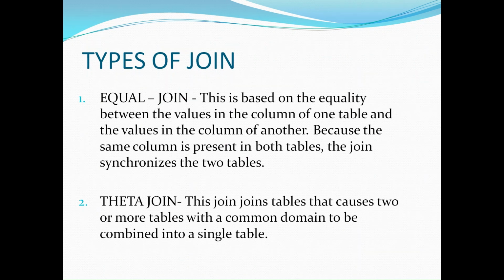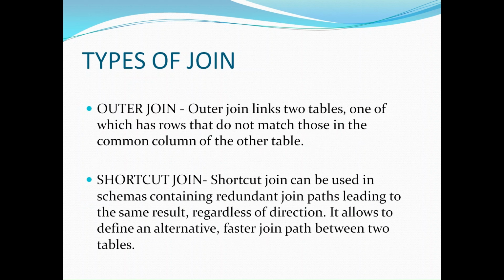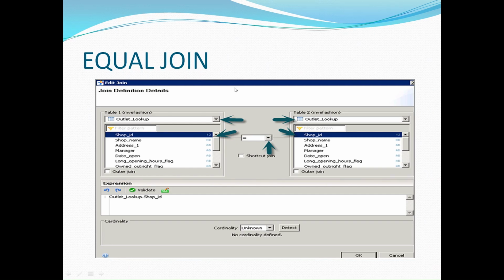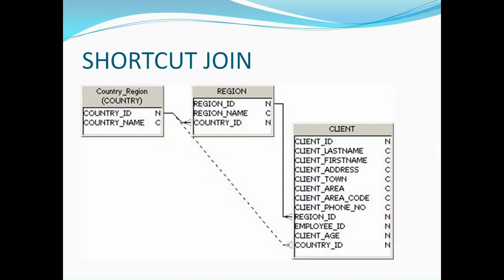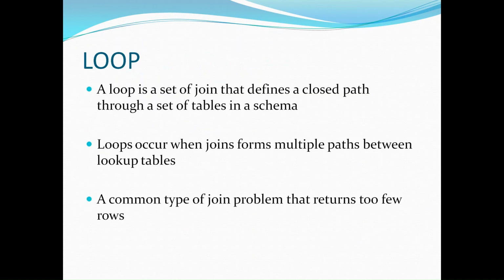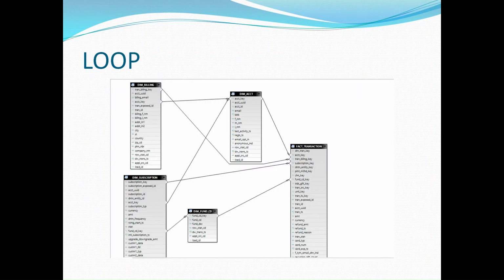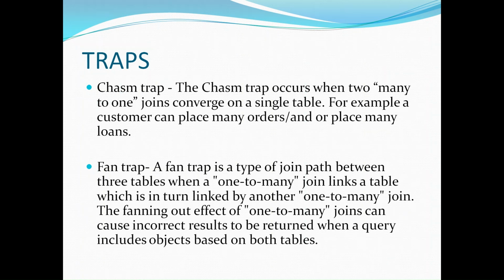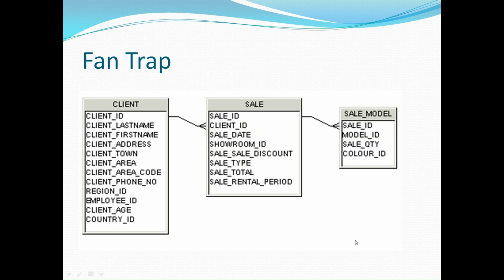Lesson: 02 SAP BOBJ Data foundation layer.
The Data Foundation layer in SAP BusinessObjects (BOBJ) serves as the core component for managing the data access and modeling aspects within the BusinessObjects universe. Here are some of its key characteristics:

Data Access: The Data Foundation layer facilitates data access by connecting to various data sources such as relational databases, OLAP cubes, flat files, and web services. It provides the foundation for retrieving and integrating data from multiple sources into a single semantic layer.

Data Modeling: This layer allows data architects and administrators to define the logical business model by creating entities, attributes, joins, and contexts. It enables the representation of business entities and relationships in a format that is understandable and relevant to business users.

Data Integration: The Data Foundation layer supports data integration by enabling the blending of data from disparate sources. It allows for the transformation and consolidation of data to create a unified view that supports reporting and analysis needs.

Security: Security features are implemented at the Data Foundation layer to control access to sensitive data. Administrators can define permissions and restrictions at the data level to ensure that users only have access to the data they are authorized to view or manipulate.

Performance Optimization: Data Foundation layer provides tools and techniques for optimizing data access and query performance. This includes features such as aggregate awareness, indexing, partitioning, and query optimization to improve the efficiency of data retrieval and processing.

Data Governance: The Data Foundation layer supports data governance initiatives by providing capabilities for data quality management, metadata management, and lineage tracking. It allows administrators to enforce data governance policies and standards across the organization.

Versioning and Reusability: Data Foundation layer allows for the creation of reusable data foundation components such as connections, joins, and derived tables. It supports versioning and change management to track revisions and updates to these components over time.

Data Abstraction: This layer abstracts the underlying complexities of the data sources, providing a simplified and consistent view of the data to business users. It shields users from the technical details of data storage and retrieval, allowing them to focus on analyzing and interpreting the data.

Flexibility: The Data Foundation layer offers flexibility in adapting to changing business requirements and evolving data landscapes. It allows for the modification and extension of the data model as needed to accommodate new data sources, attributes, or relationships.

Interoperability: Data Foundation layer integrates seamlessly with other components of the SAP BusinessObjects suite, such as the Universe layer for semantic modeling and the Reporting layer for creating and distributing reports and dashboards. It ensures interoperability and consistency across the entire BusinessObjects environment.